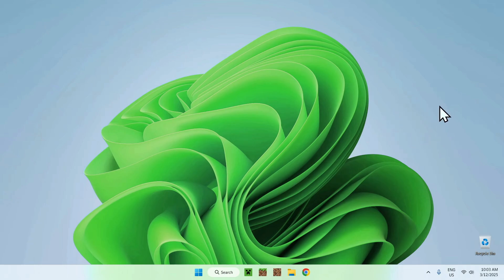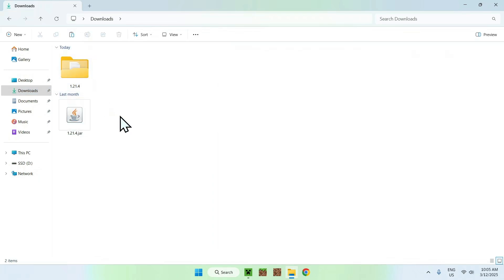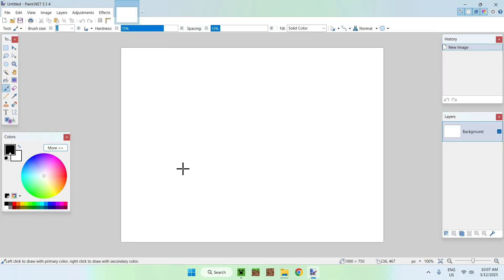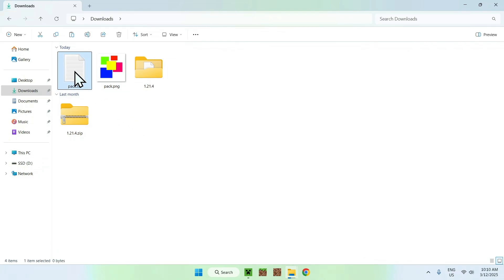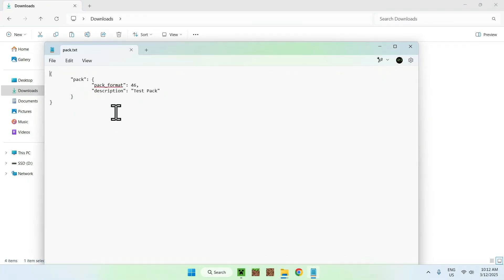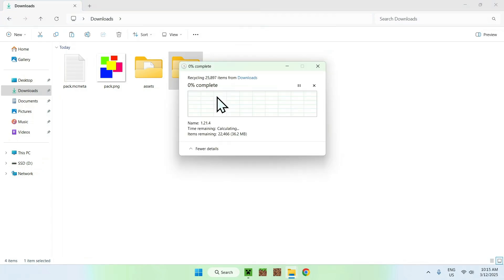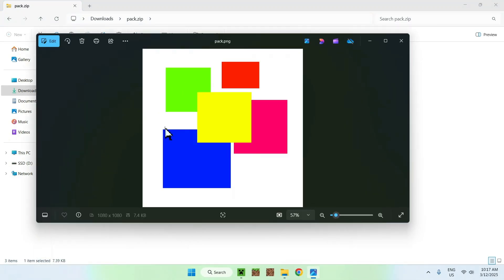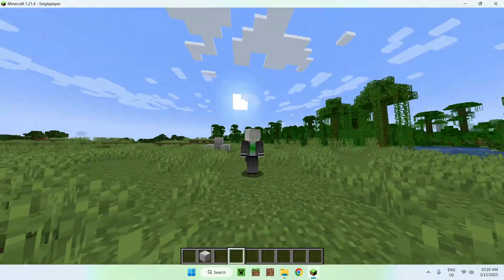How To Make Resource Packs For Minecraft Java In 2025 | Minecraft Java Texture Packs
[ Information ]
In this video you will learn how to create your very own resource pack for Minecraft Java. You will learn how to download & edit textures, make a zip file and import it into Minecraft Java.

[ Make Minecraft Java Resource Packs Categories ]
How To Create Resource Packs For Minecraft Java
How To Create A Resource Pack In Minecraft 2025
How To Create A Resource Pack In Minecraft Java
How To Create A Resource Pack In Minecraft 1.21
How To Create Texture Packs For Minecraft Java
Resource Packs For Minecraft Java In 2025
How To Create A Resource Pack Minecraft
How To Make A Resource Pack Minecraft
How To Create A Resource Pack In 2025
How To Make A Texture Pack Minecraft
Minecraft Java Resource Pack Maker
Best Resource Packs Minecraft Java
How To Create A Resource Pack
Resource Packs Minecraft Java
Minecraft Java Resource Pack
Minecraft Java Samples
Texture Packs Minecraft
Resource Pack Tutorial
Resource Packs

- Finnvian